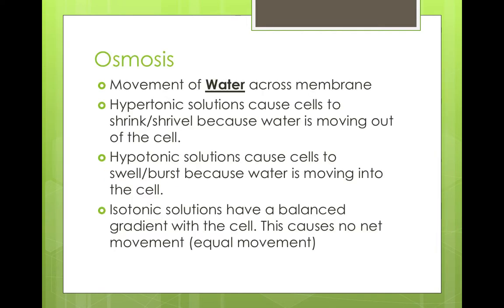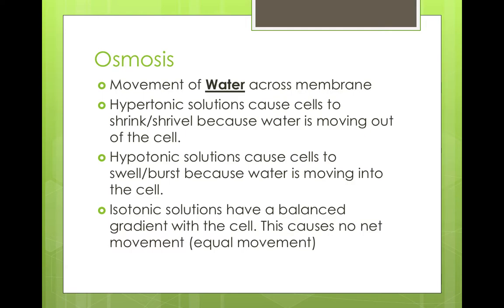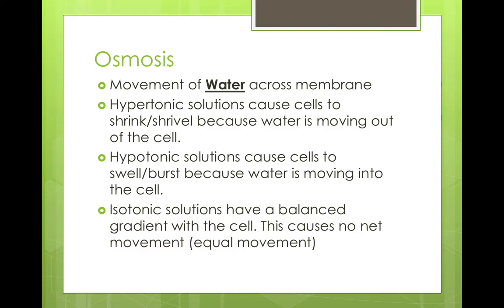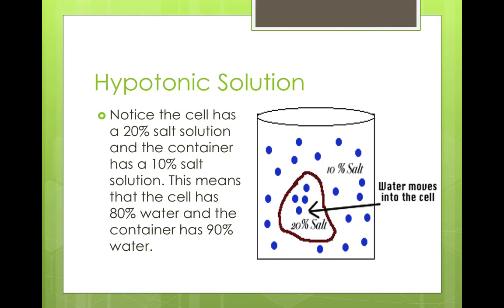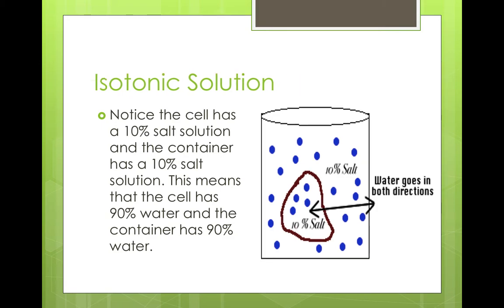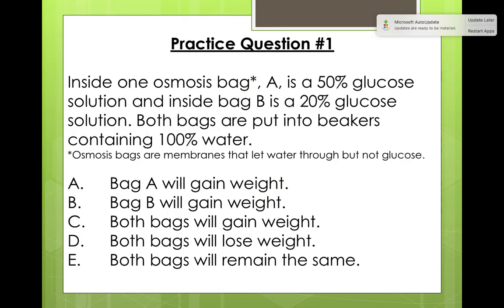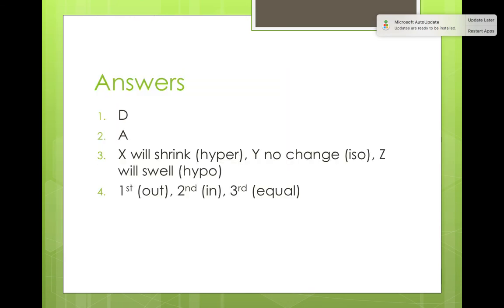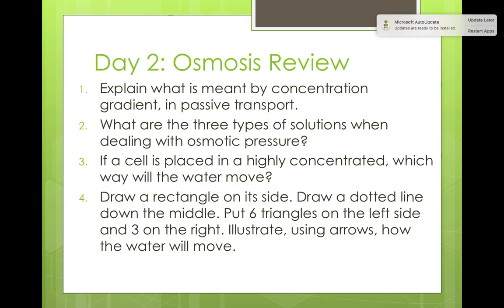Day 2 Osmosis